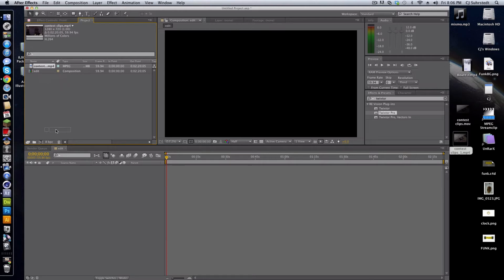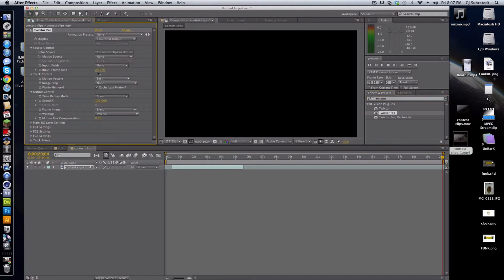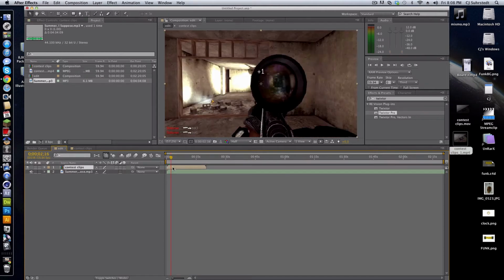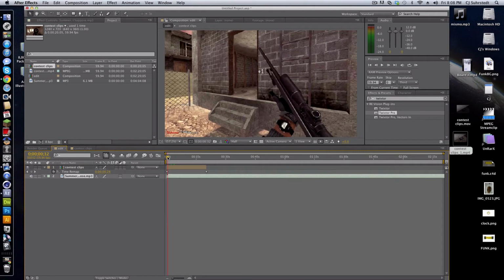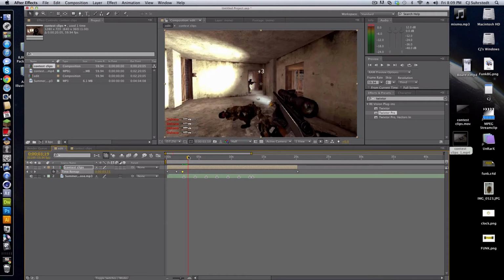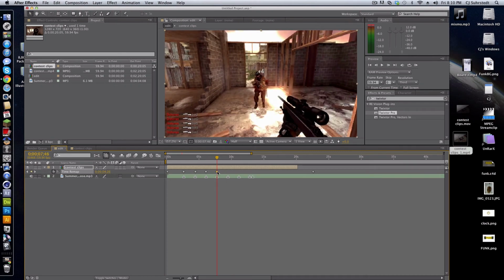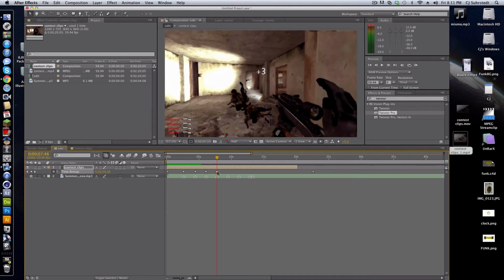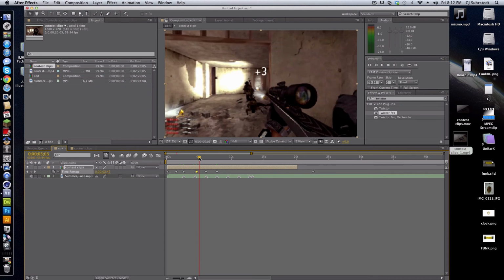How to Sync Clips With Twixtor [FAST!]